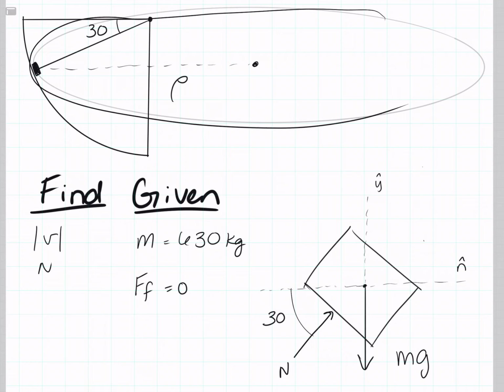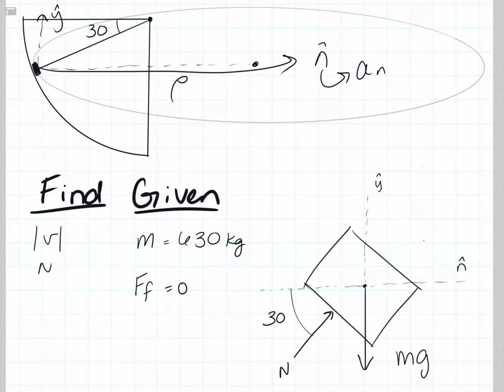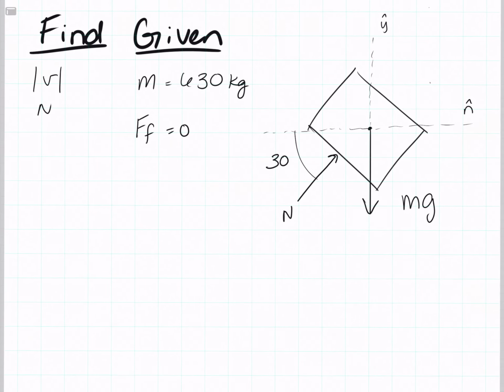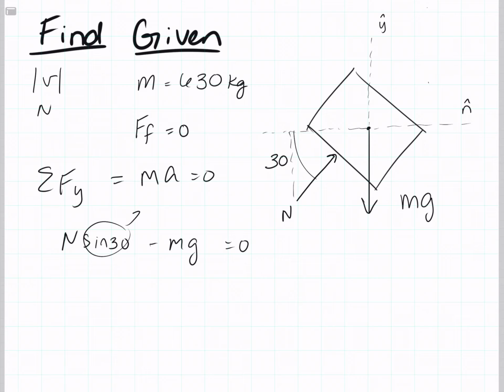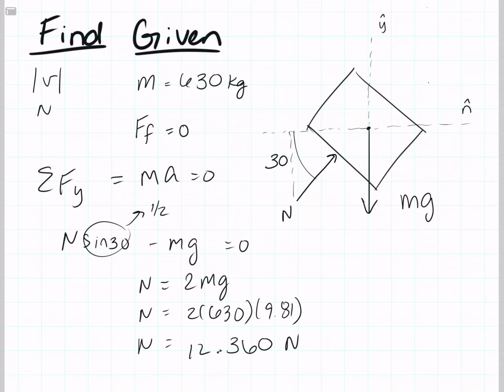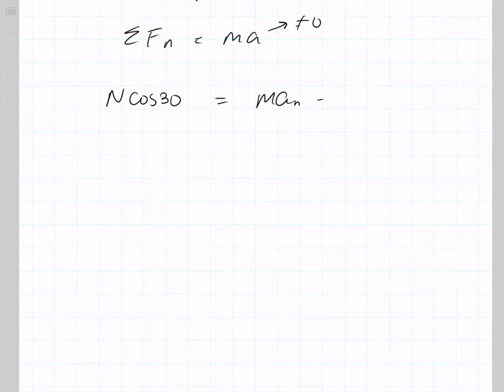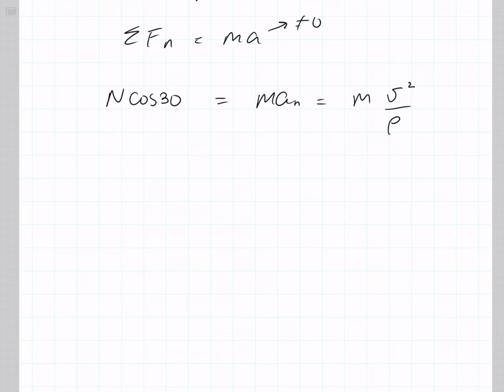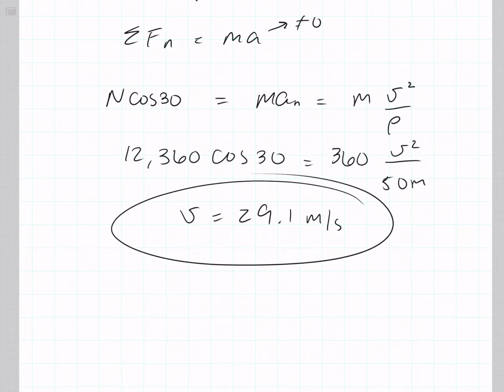Dynamics Chapter 3, Section 5: Problem 43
Solving for velocity and the normal force given circular motion